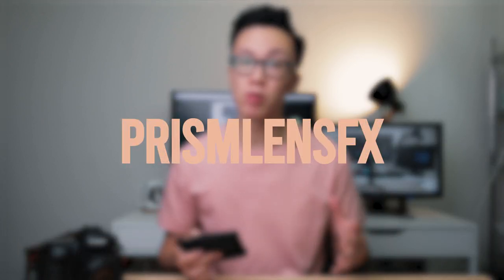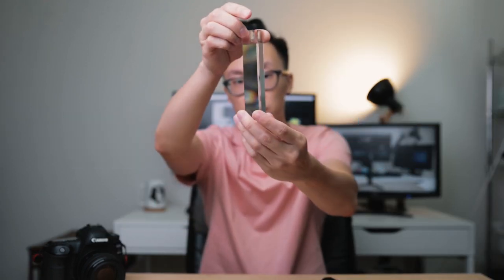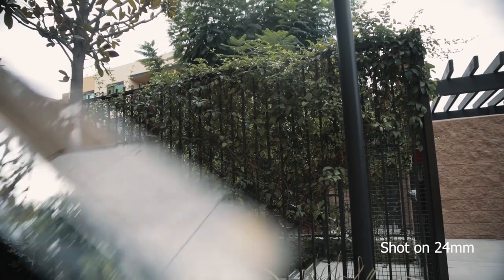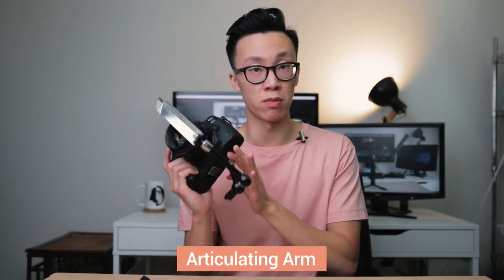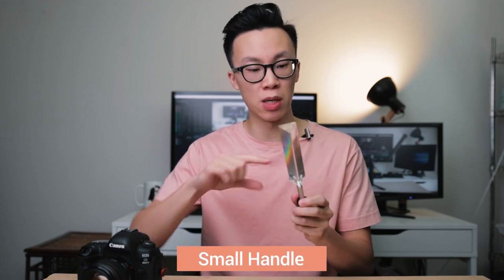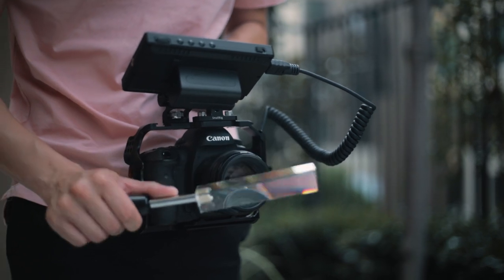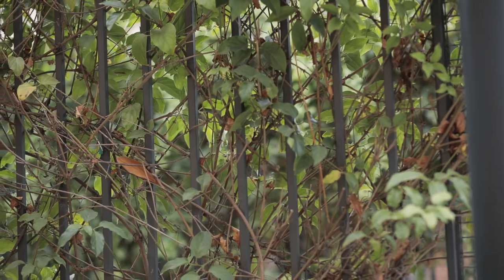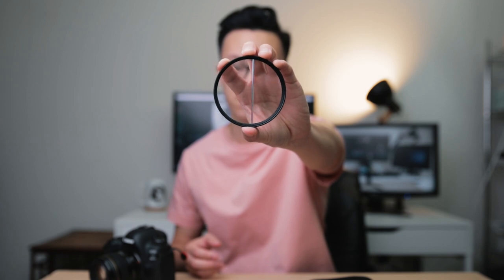How To Use PRISMS To Get INCREDIBLE Footage! PrismLensFX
The best little accessories you never knew you needed. Step up your filmmaking game with these new prism glass from PrismLensFX